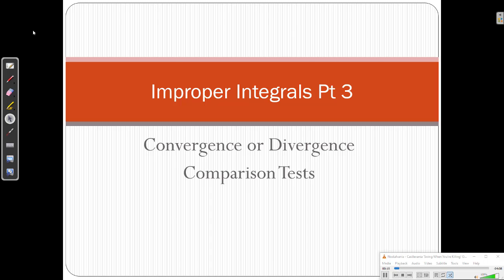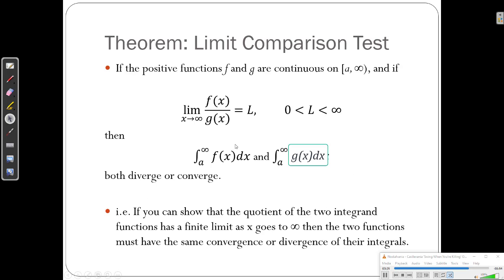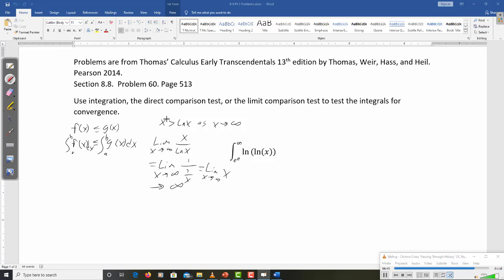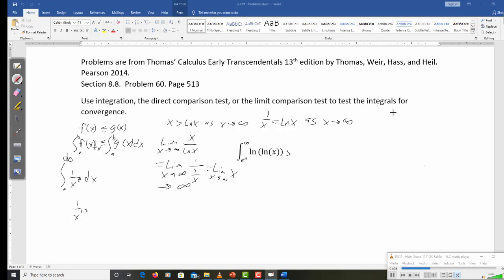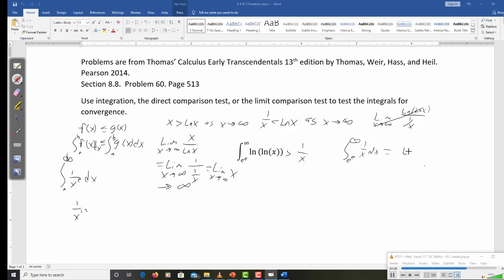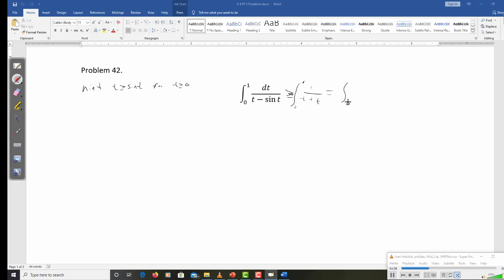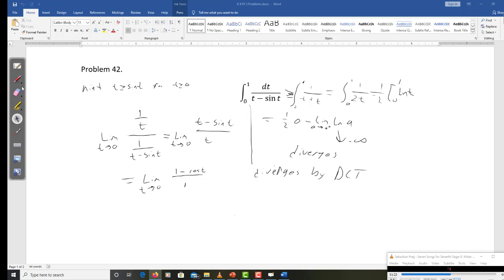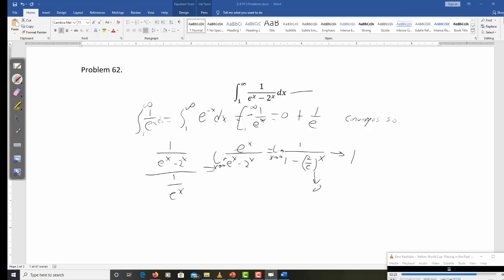Calculus II 05 8-8 Pt 3 Improper Integrals Convergence/Divergence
The convergence or divergence of Improper Integrals